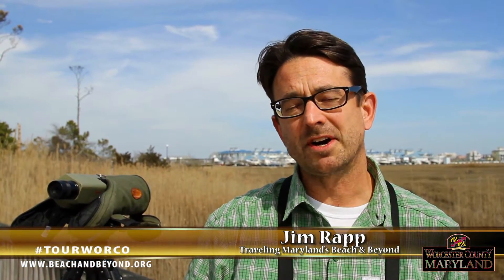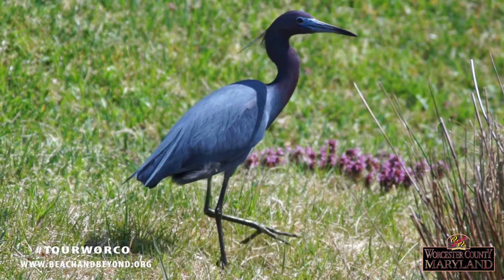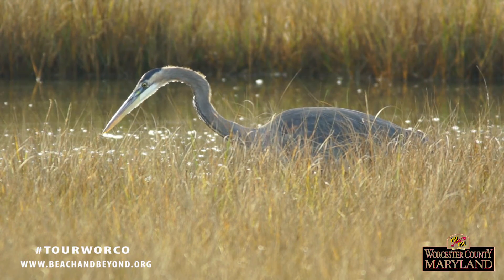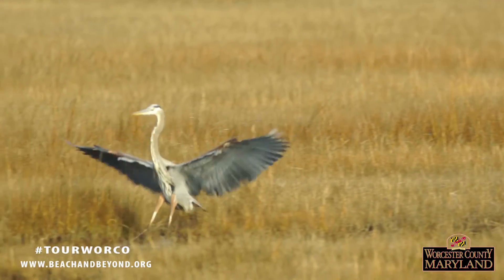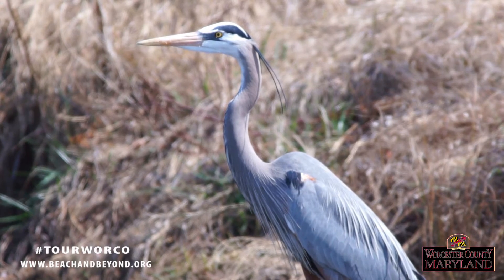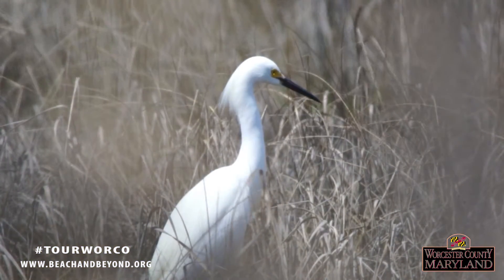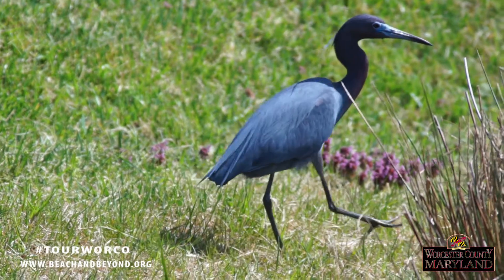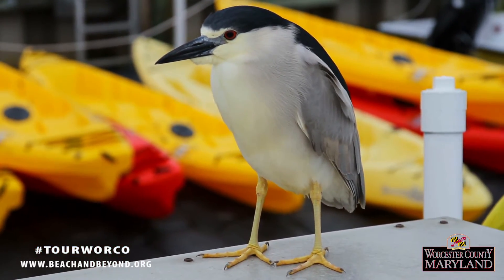"Herons & Egrets with Jim Rapp" - For Worcester County Tourism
A video produced by unscene productions for Worcester County Tourism with host Jim Rapp explaining the differences about Herons and Egrets and the different kinds we have in and around Worcester County, MD. piece entitled 'Herons & Egrets with Jim Rapp'. Worcester County Maryland. unscene.